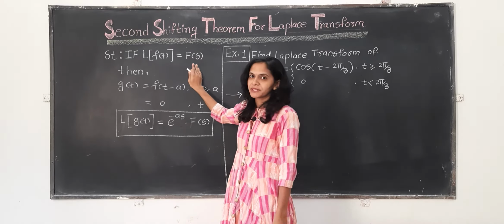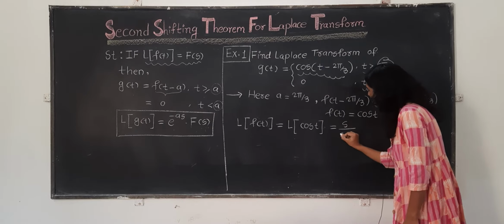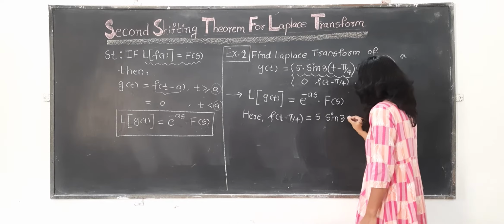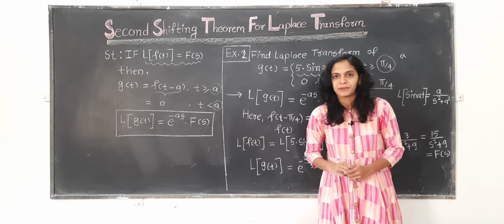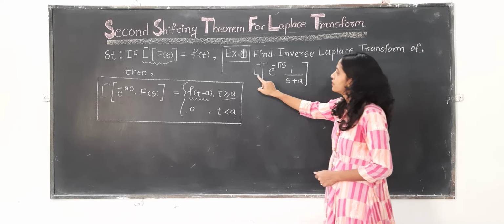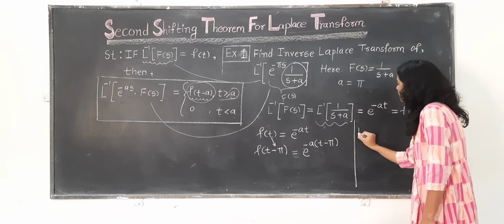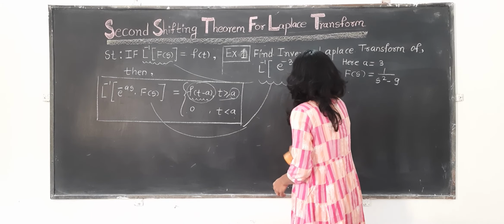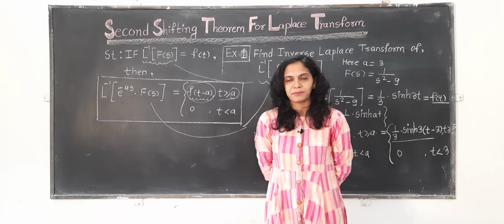SECOND SHIFTING THEOREM FOR LAPLACE AND INVERSE LAPLACE TRANSFORM